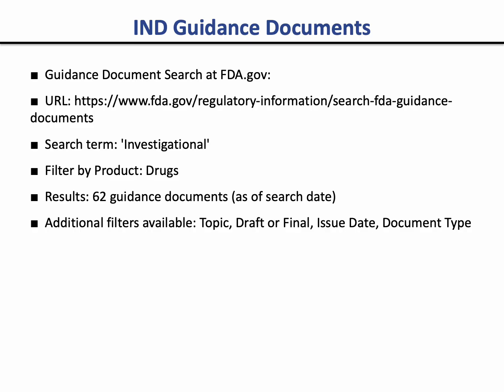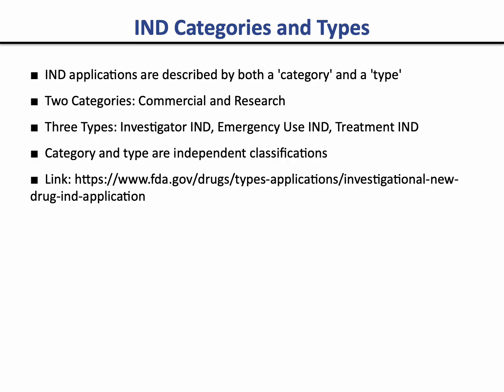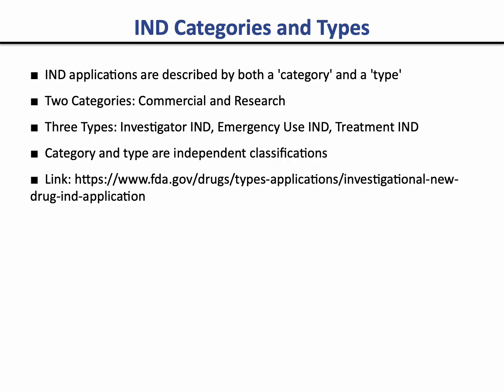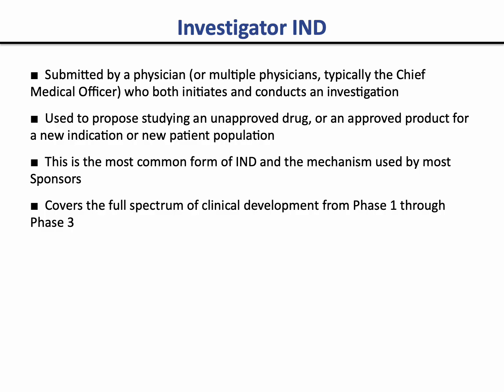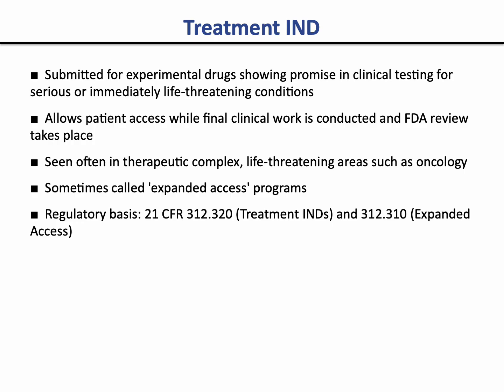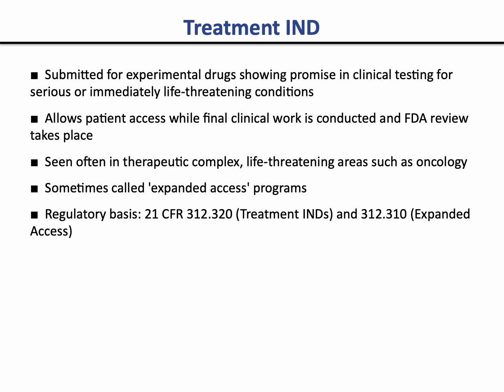Week9 - IND - 2 IND Guidance Documents